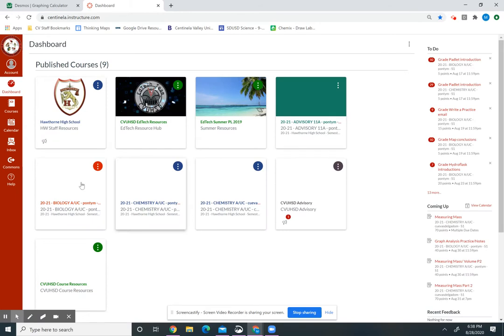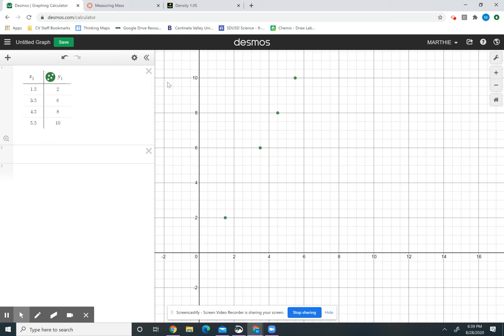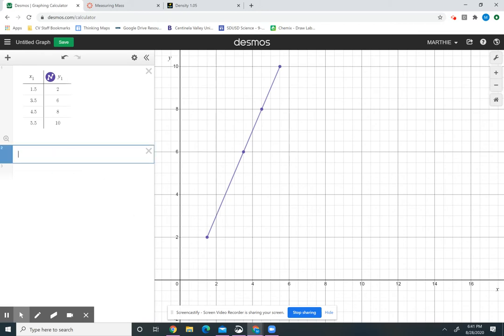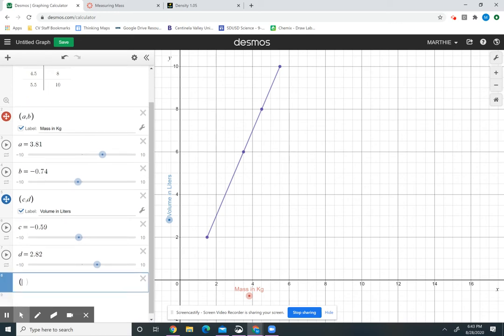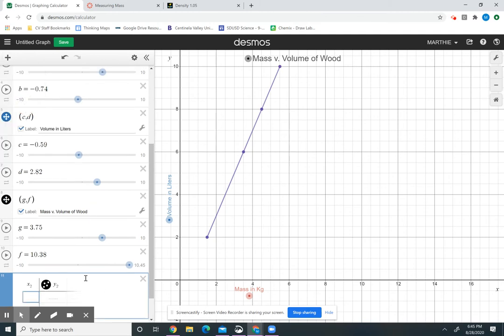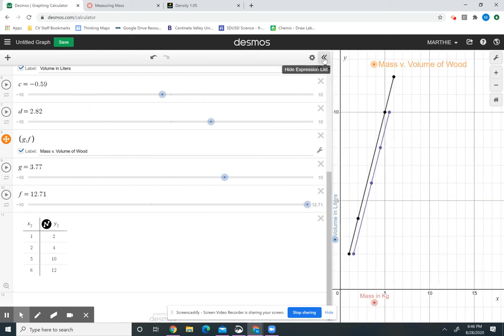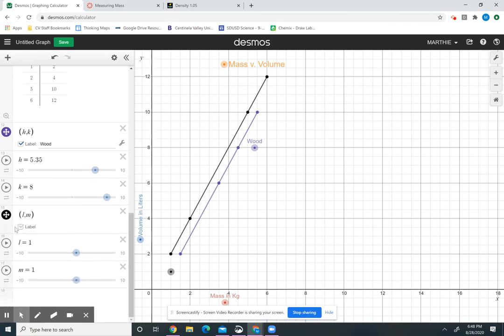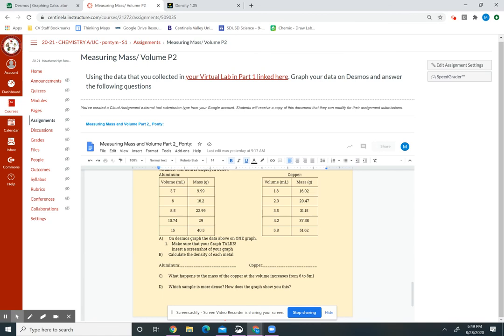How to graph on desmos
Directions on How to graph on Desmos:
Examples are chemistry Mass v. Volume
How to add a table: 0:24
How to change the zoom: 2:49
How to make dots into a line 3:52
How to add labels using points  4:19
How to add a second table to desmos 7:30
Assignments tips and tricks 11:25